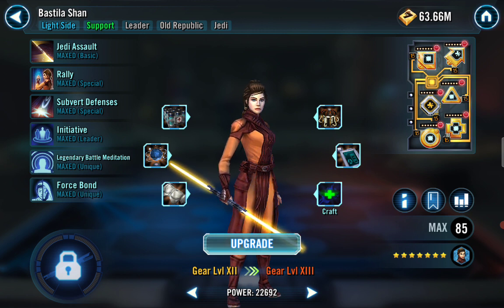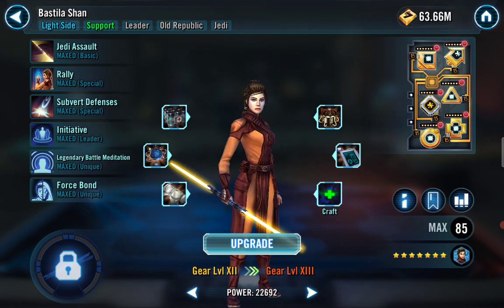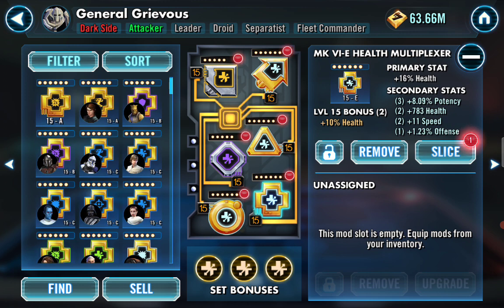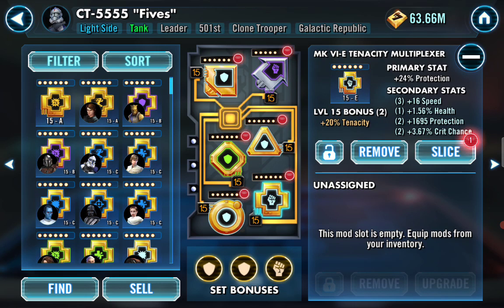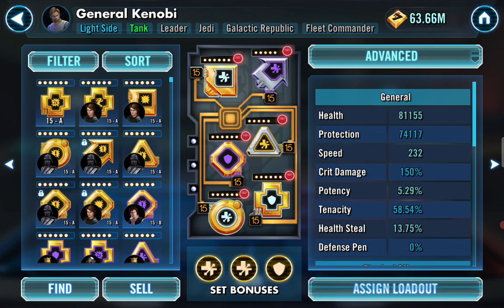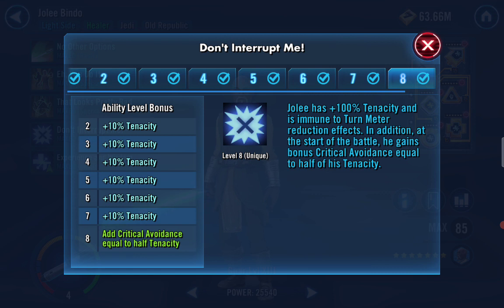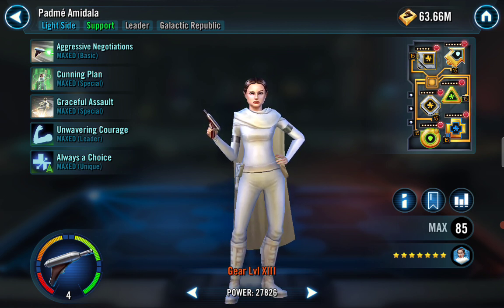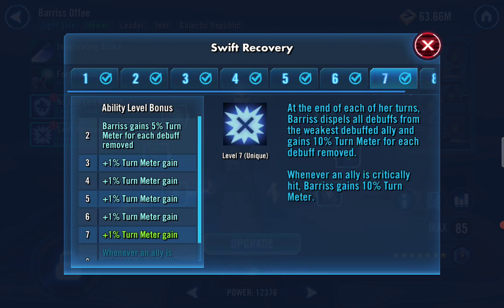SWGOH - MODS EXPLAINED PT2. HEALTH/DEFENSE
Mods are extremely important. Health and defense are key for certain toons.